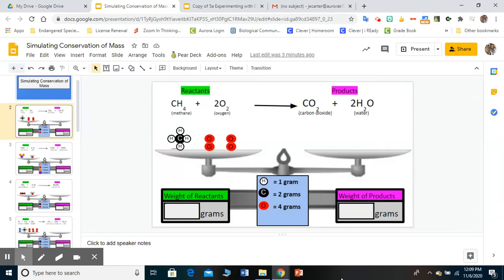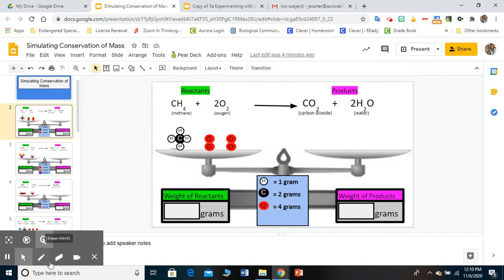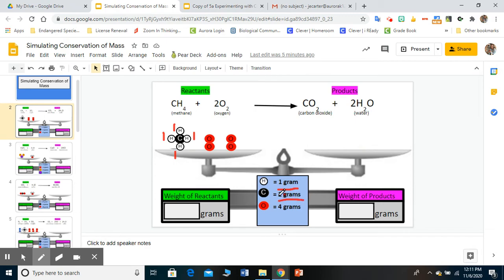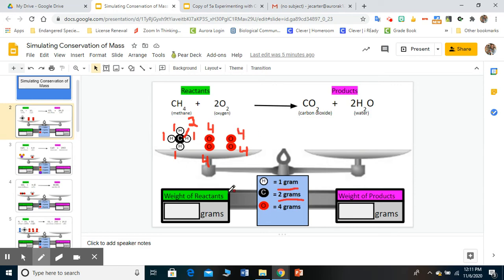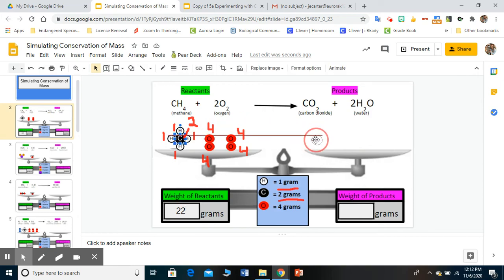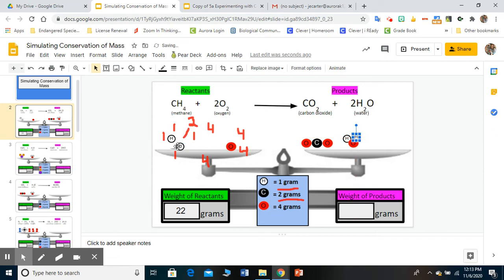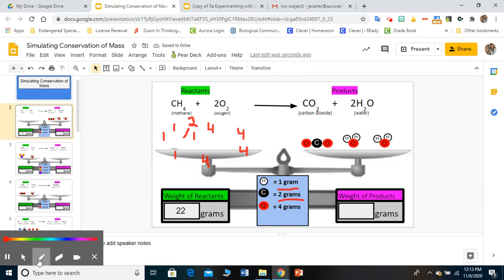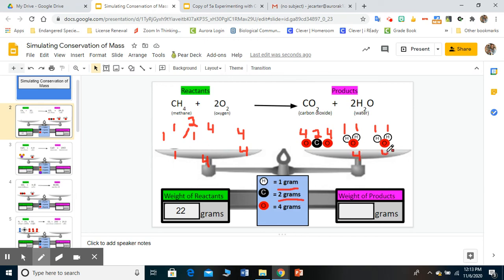Untitled: Nov 6, 2020 12:14 PM